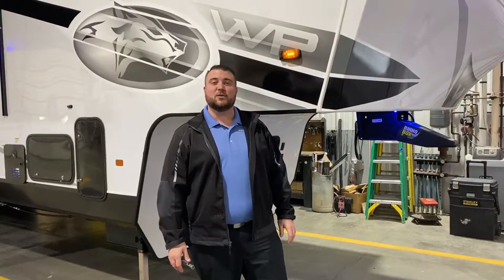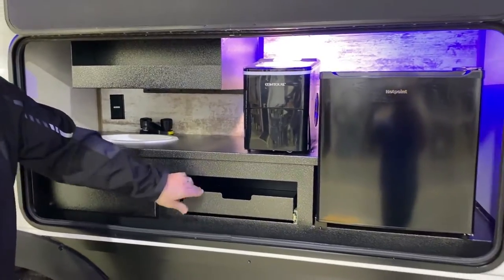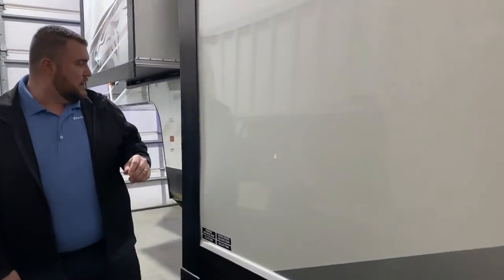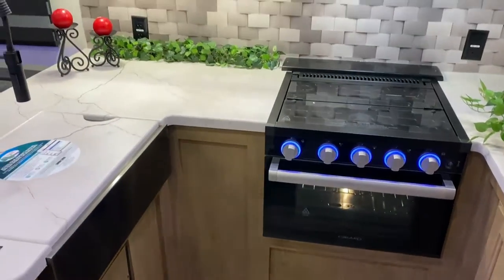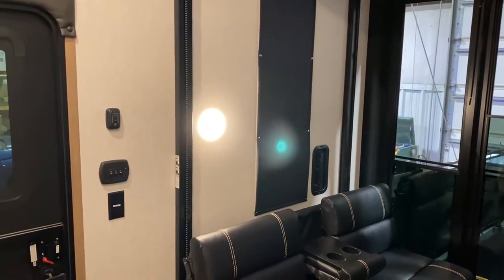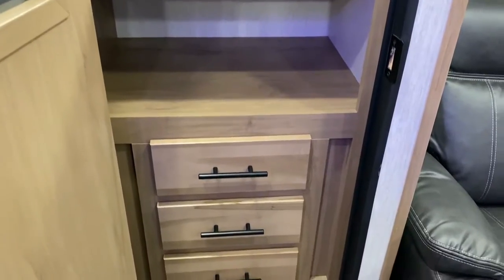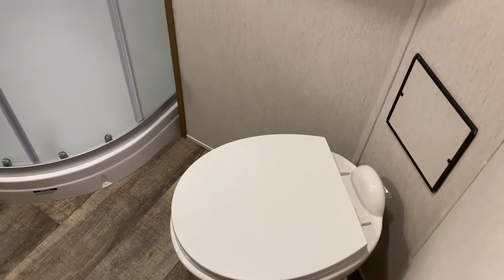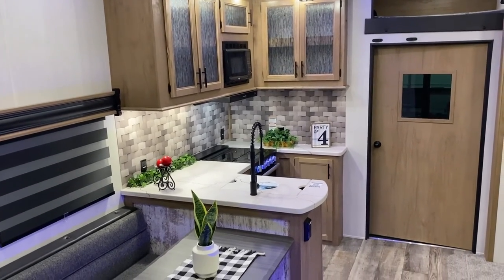2023 Wolf Pack 365Pack16 Toy Hauler